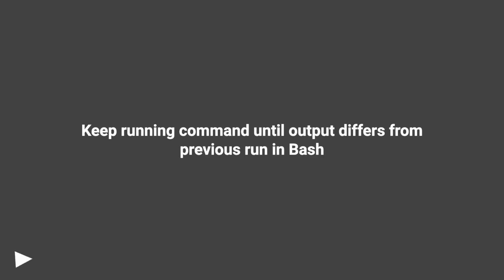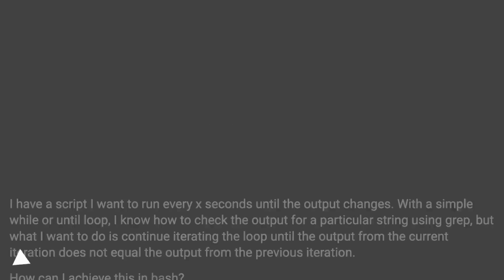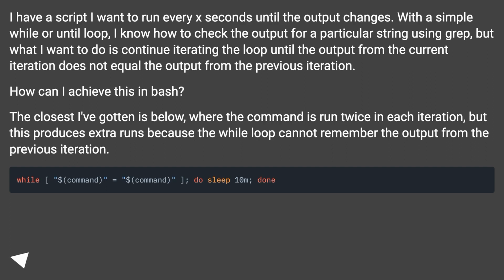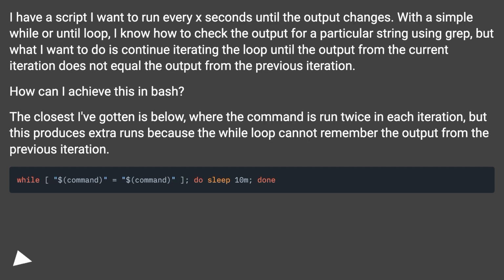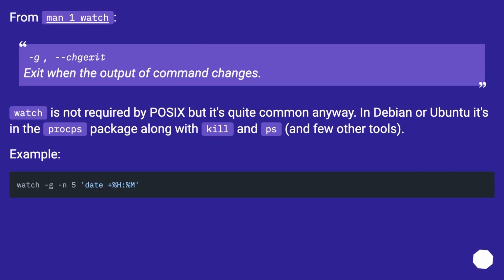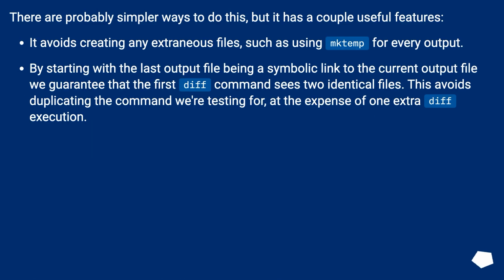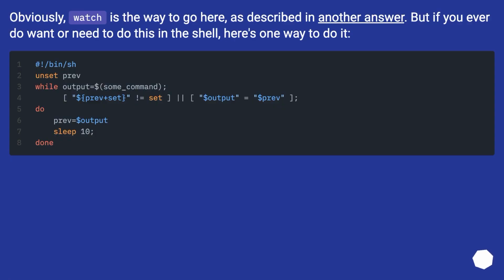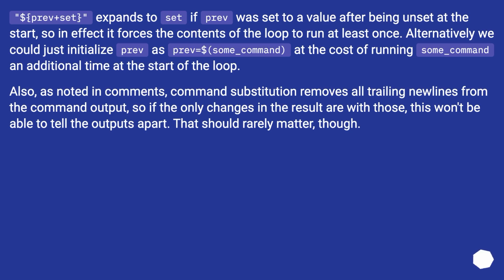Keep running command until output differs from previous run in Bash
Chapters
00:00 Question
00:50 Accepted answer (Score 57)
01:16 Answer 2 (Score 8)
02:32 Answer 3 (Score 6)
03:31 Thank you